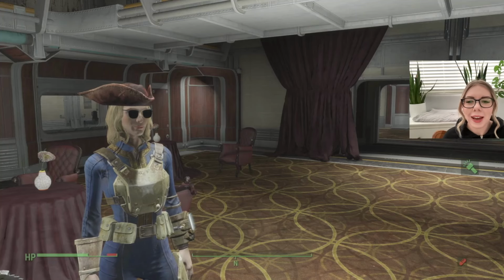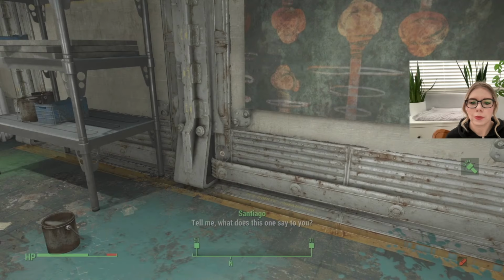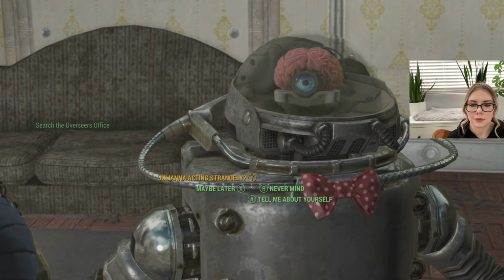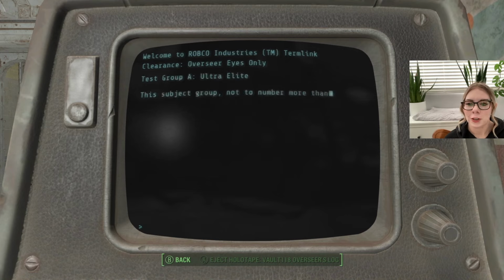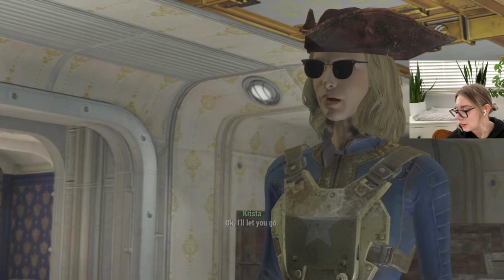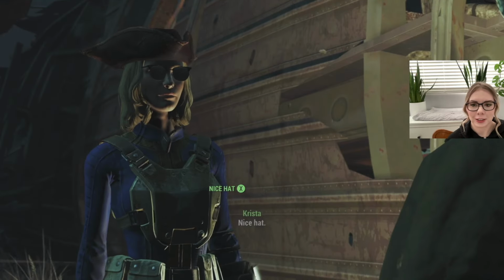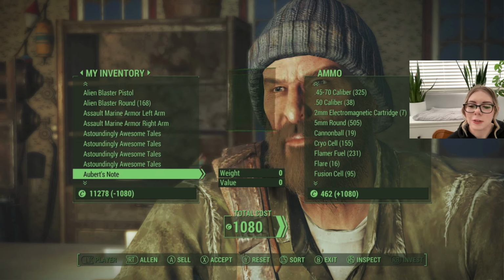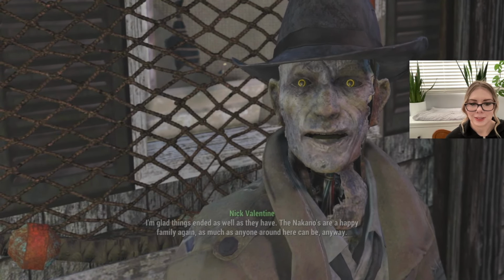Let's Play Fallout 4 BLIND Playthrough | Part 64 | Leaving Far Habor